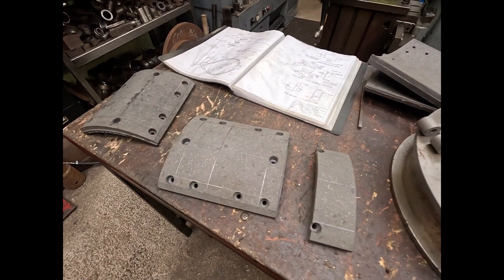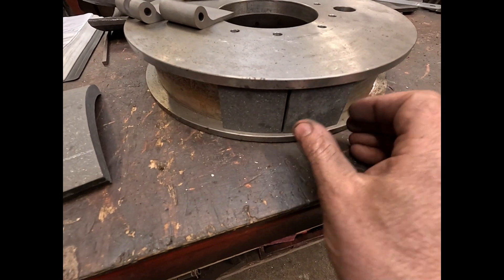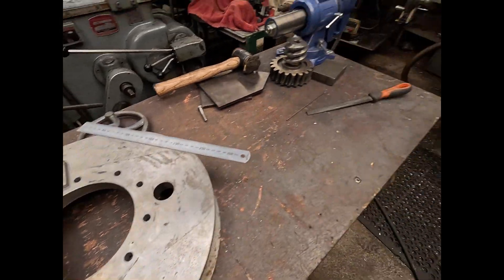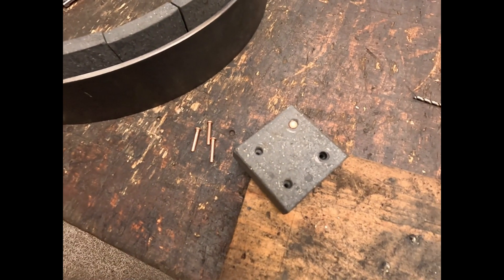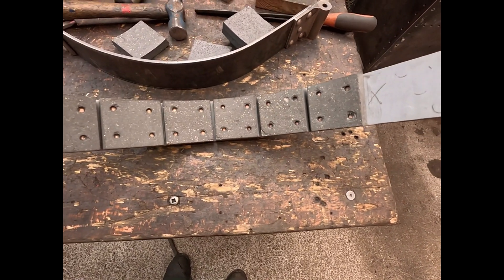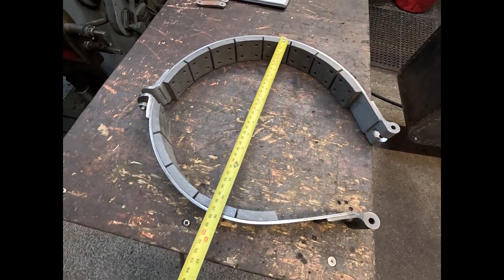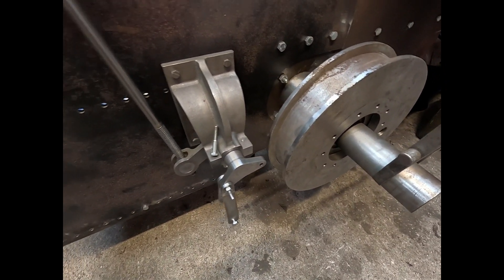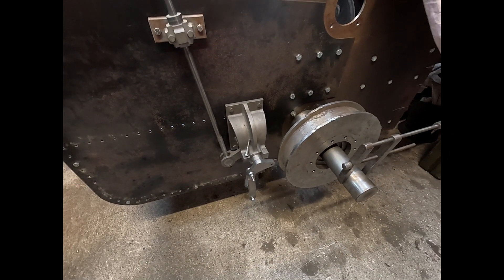traction engine build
machining brake blocks to make up the brake band for the steam traction engine